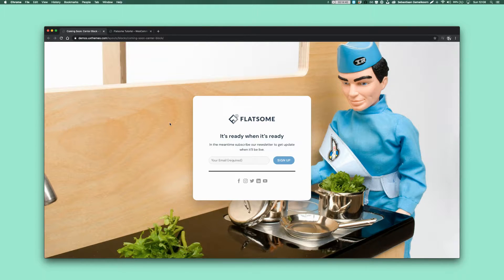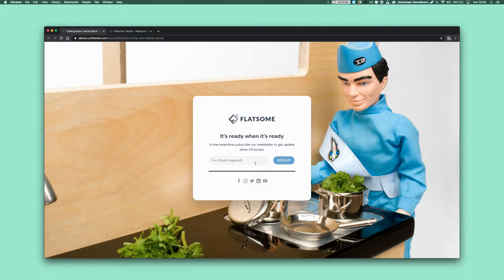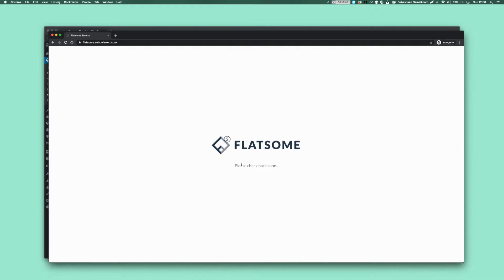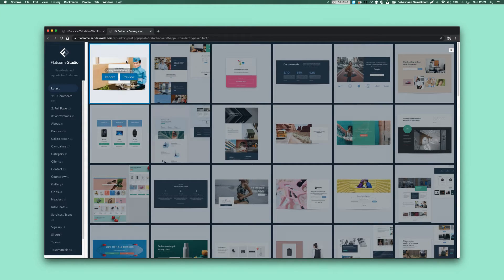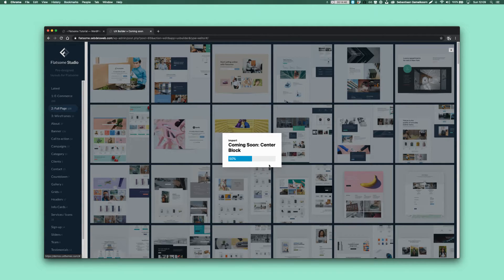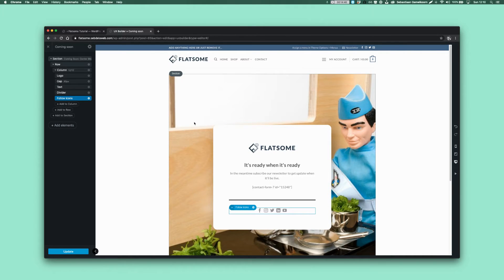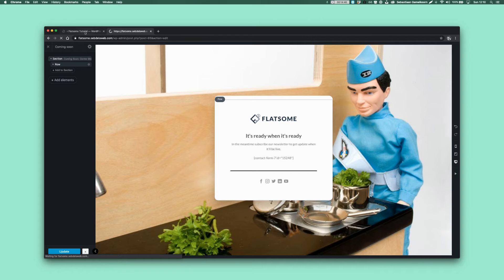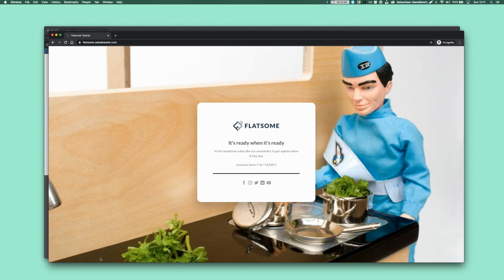How to Create a Coming Soon Page - Flatsome Theme Tutorial & UX Builder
Set up a professional "Coming Soon" page in WordPress with Flatsome theme, capturing leads with ease. Perfect for any site under construction!

📂 *Chapters:*
00:00 Introduction to Creating a "Coming Soon" Page
00:31 Enabling Maintenance Mode
01:04 Creating a New "Coming Soon" Page
01:16 Editing with UX Builder
01:53 Choosing a Template in Flatsome Studio
02:45 Customizing the Template with Your Logo and Form
03:28 Setting the Layout to "No Header, No Footer"
03:54 Assigning Custom Page to Maintenance Mode
04:31 Previewing the Final Result